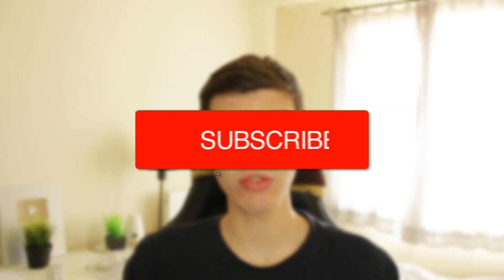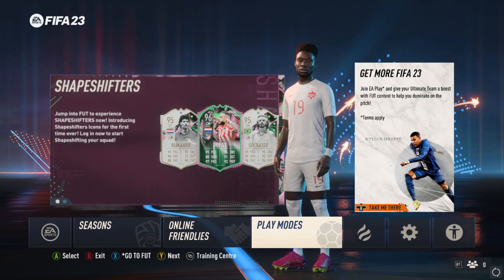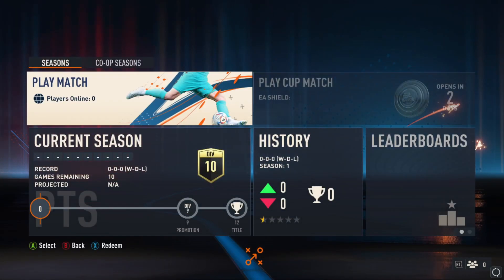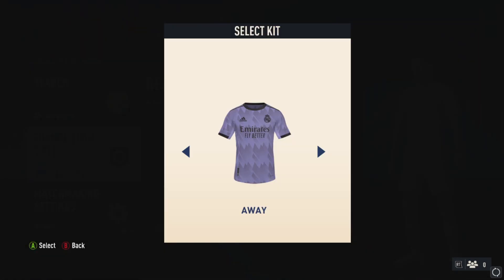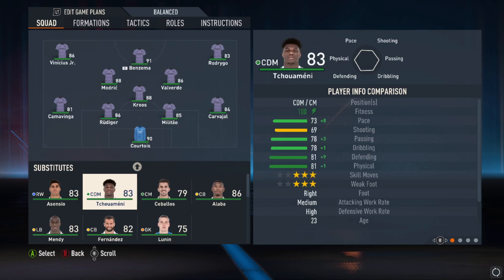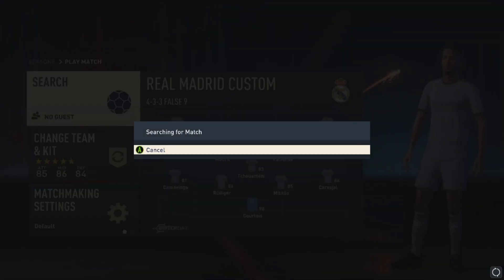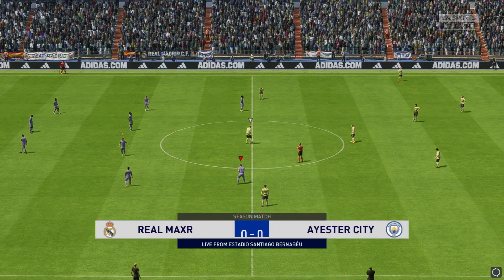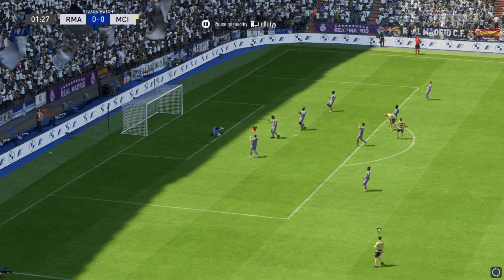How To Play Random Opponents In FIFA 23 - Full Guide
I show you how to play random opponents in fifa 23 and how to play online vs random opponents in fifa 23 in this video.

GuideRealm